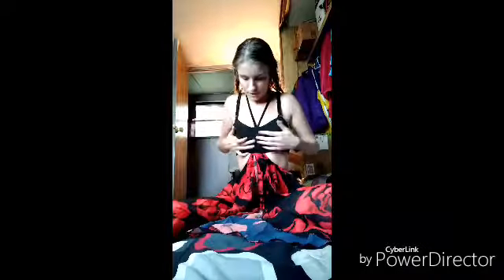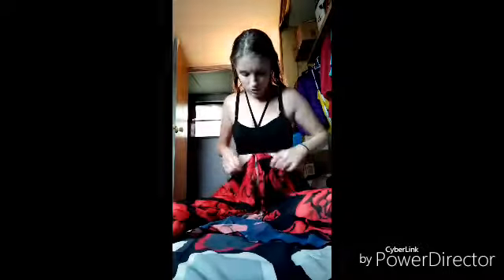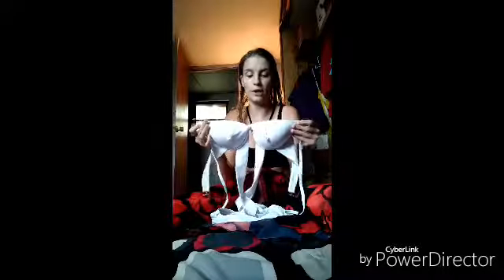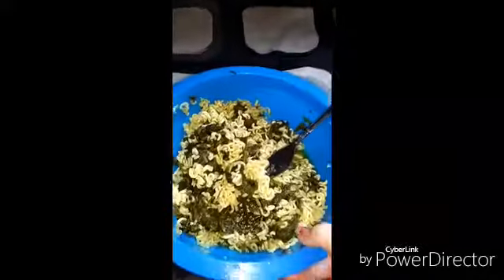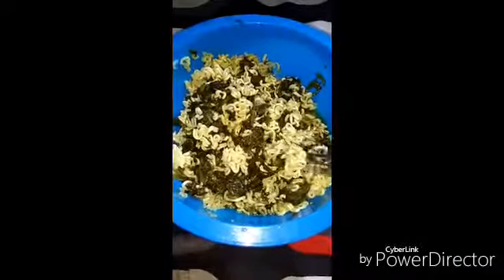I GOT LOCKED OUT VLOG!!!